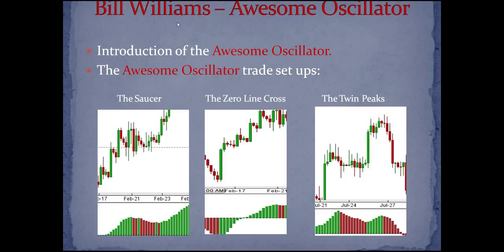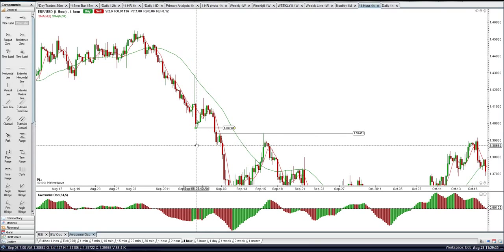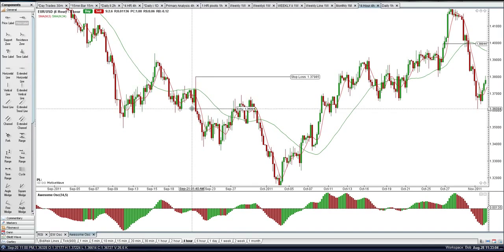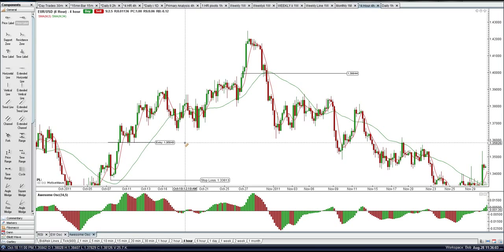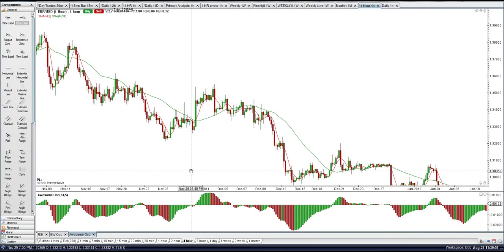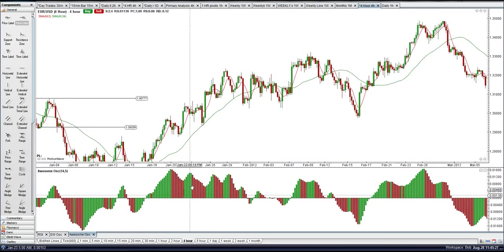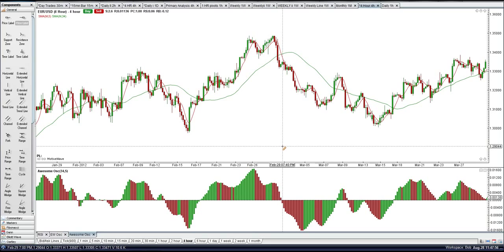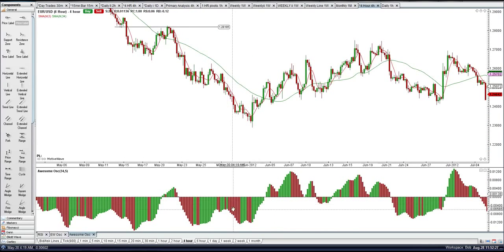Bill Williams Awesome Oscillator Trade Setups